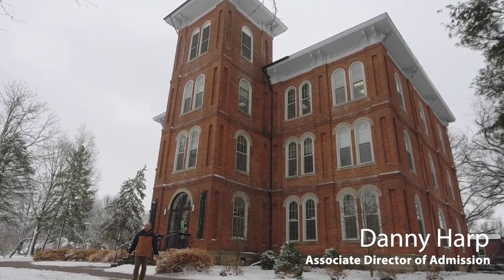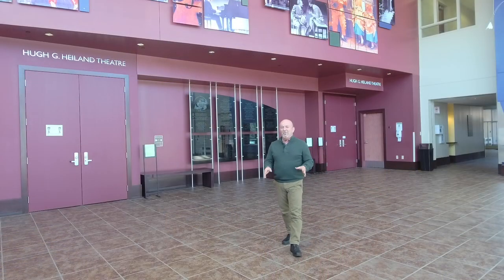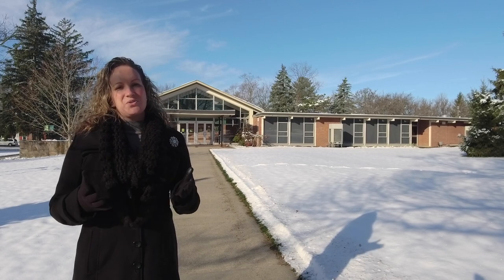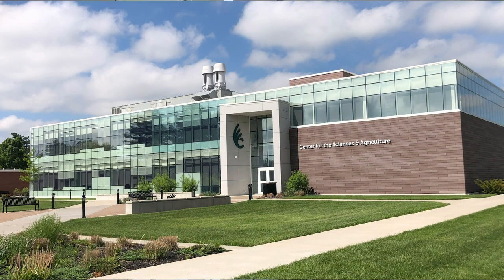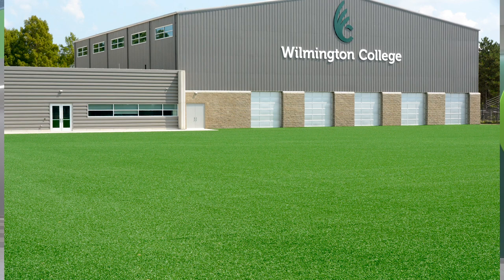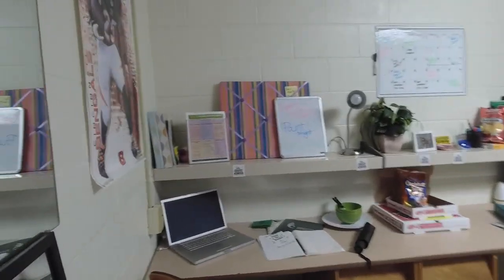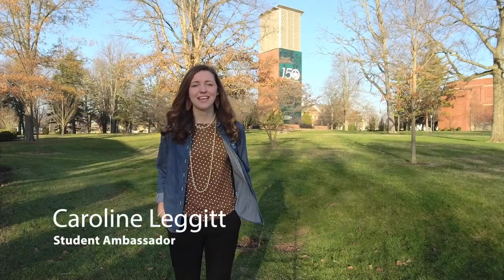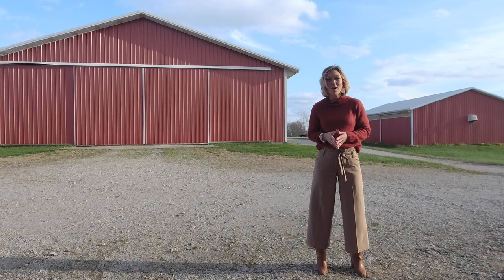Virtual Campus Tour